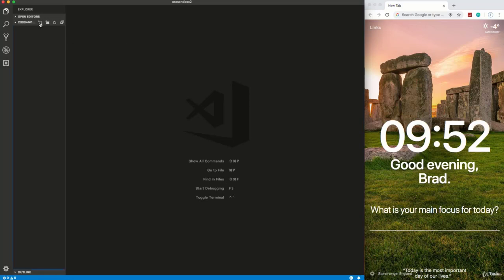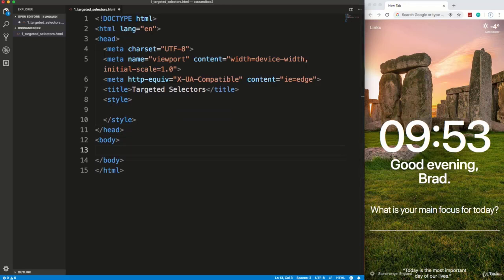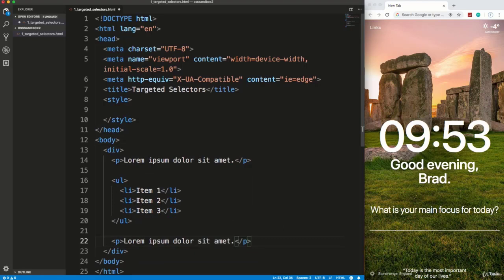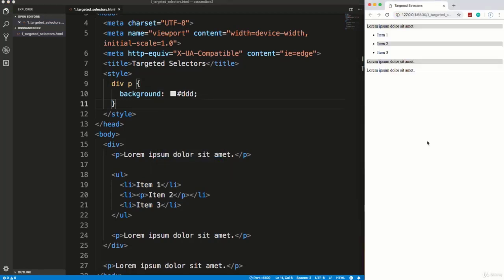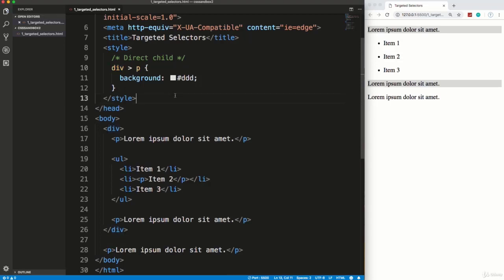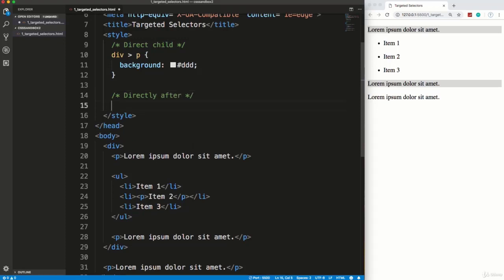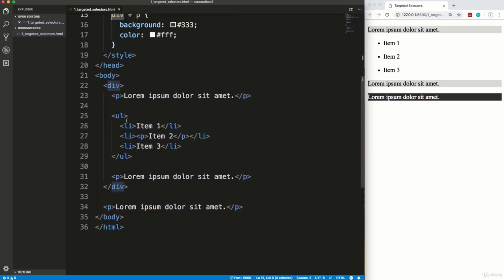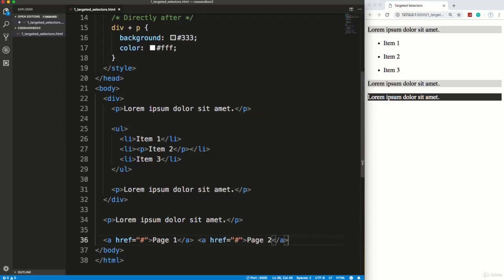Lesson 64.Targeted Selectors।html